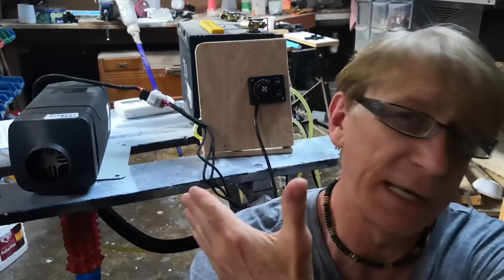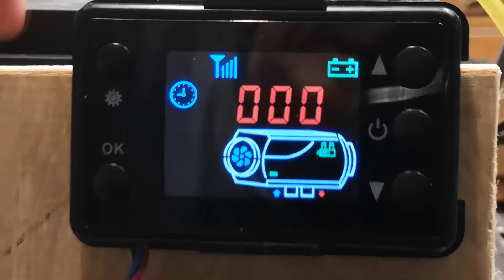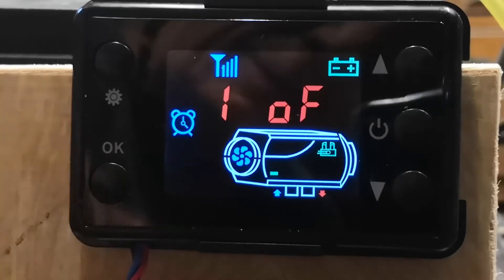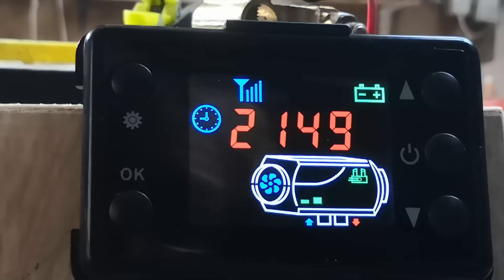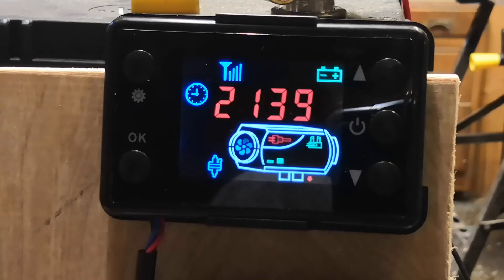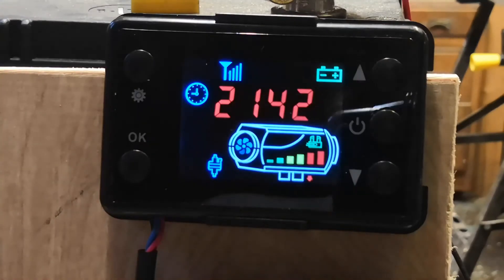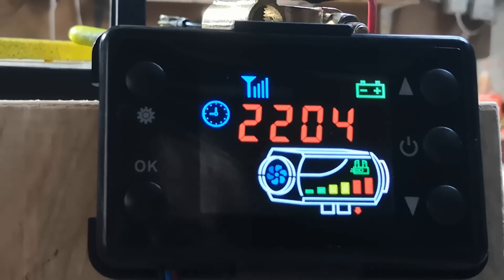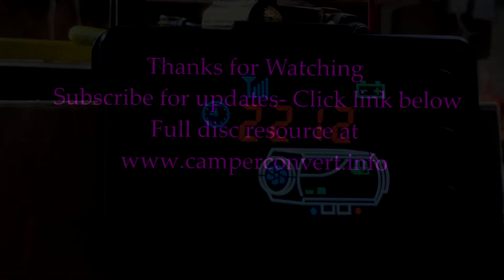06 Heater Demo LCD Controller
Heater Demo with the black rectangular LCD Controller.There are other blogs on this channel regarding these Chinese diesel heaters including Rotary controller testing, unboxing and fitting in the van.
OTHER DIESEL HEATER VIDEOS IN THE SERIES:
GOT A CAMPERVAN? You might be interested in my van hacks channel for mods, tweaks and upgrades.

Diesel Heater, cdh, Chinese Diesel Heater